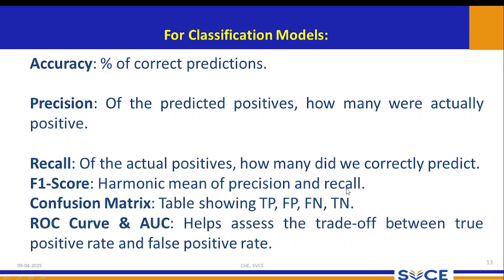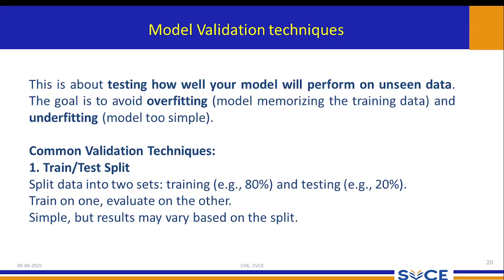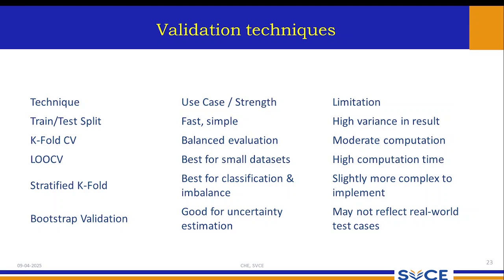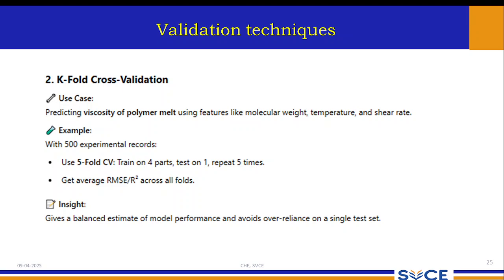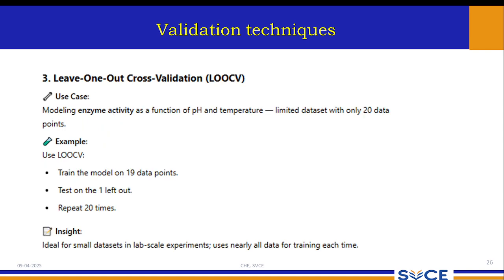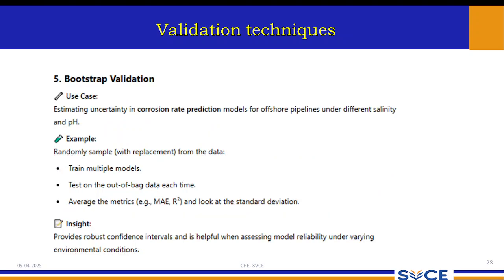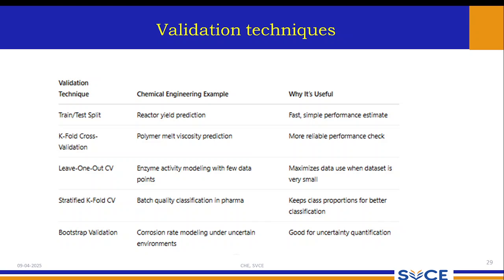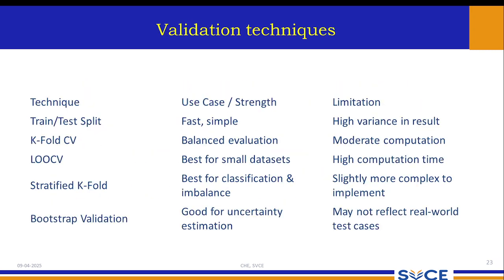CH22088 U3 6